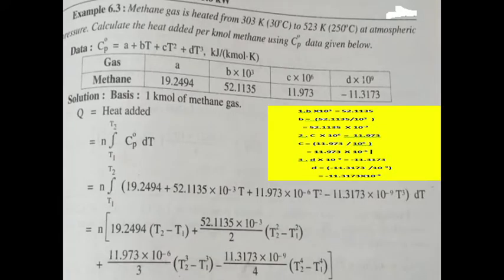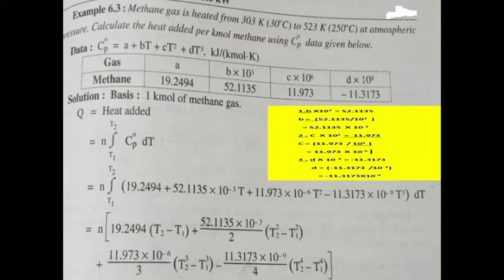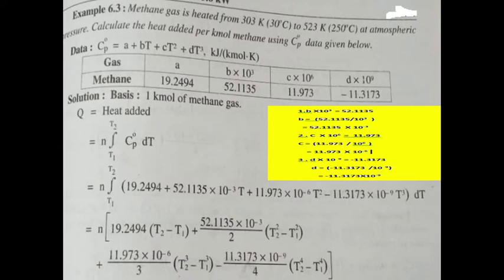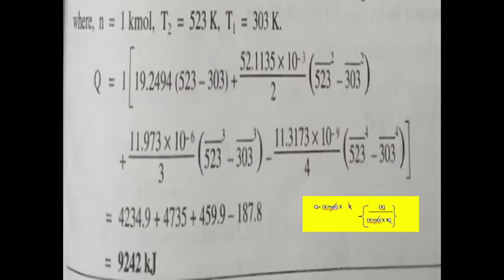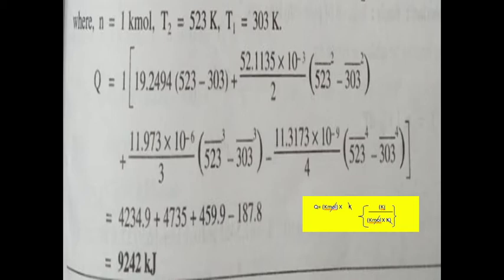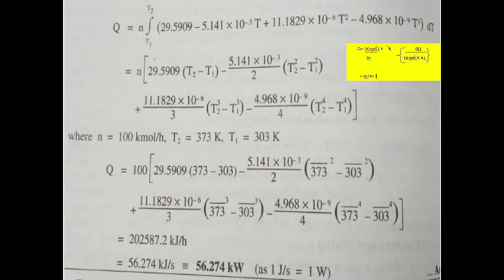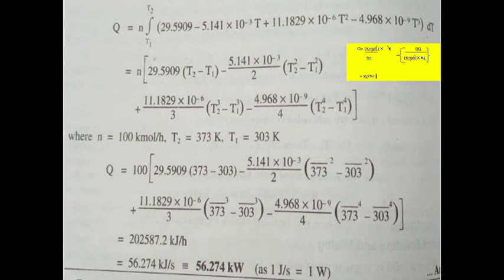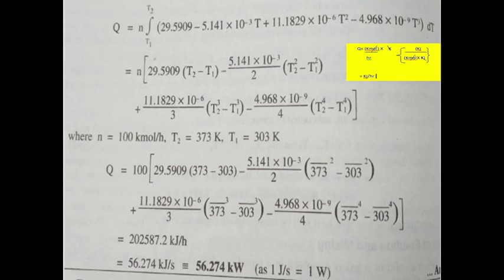HEAT CAPACITY OF GASES PROBLEMS (PART 1)